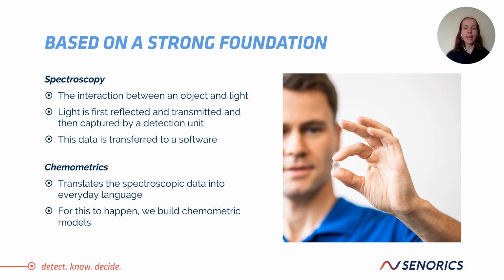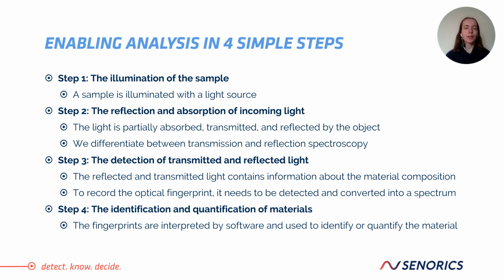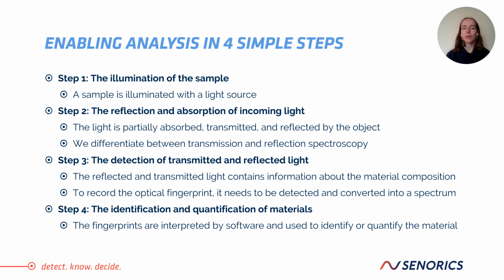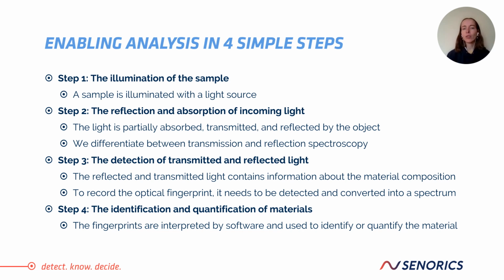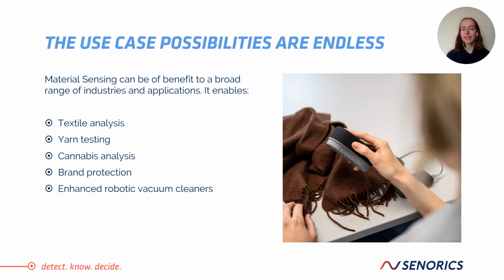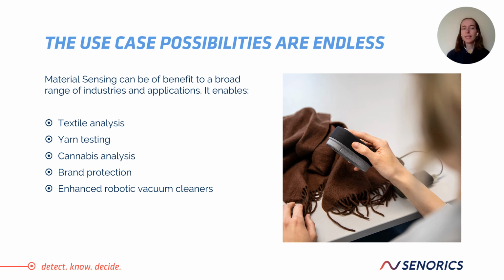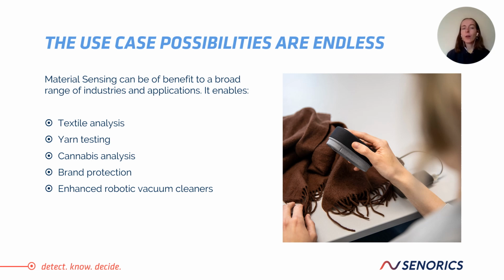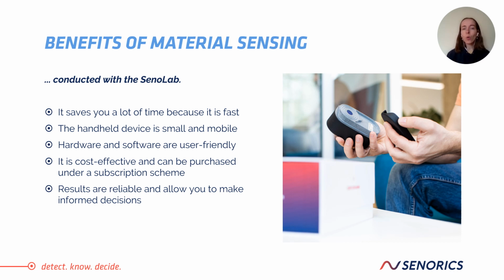Explained Episode #18 - Everything you need to know about Material Sensing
In this episode of Explained we are talking about Material Sensing - its foundation, use cases, and benefits.

5 signs that it is time for your company to switch to Material Sensing